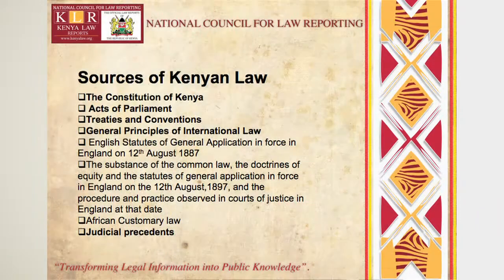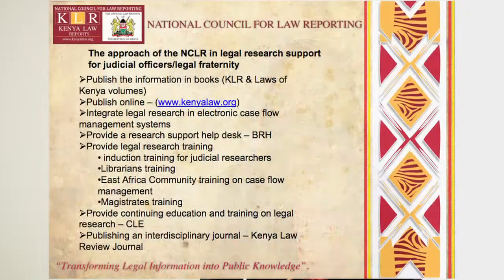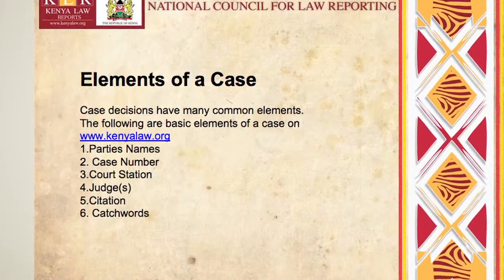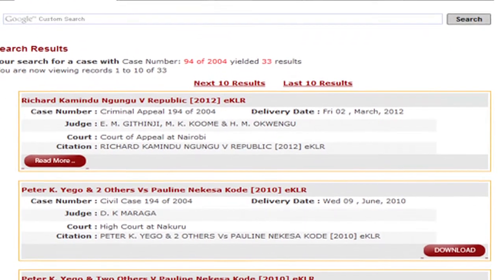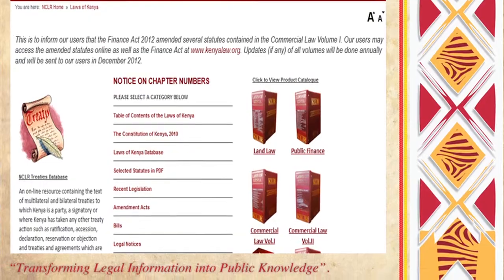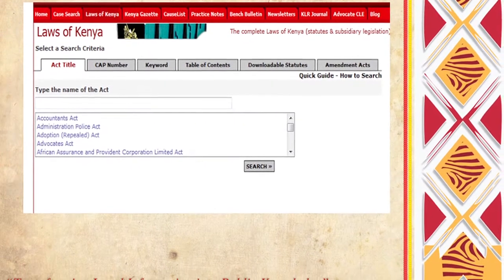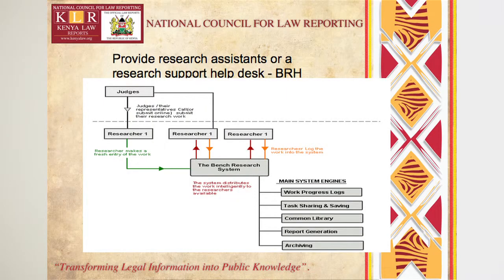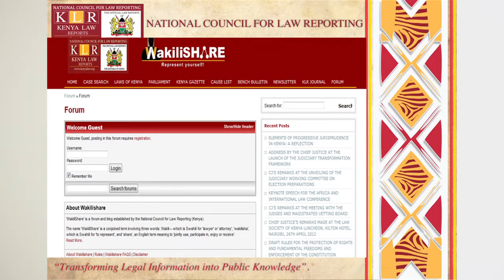Linda Ochieng on Legal Research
Linda Ochieng of KenyaLaw discusses legal research at AfricanLII workshop for new LIIs.